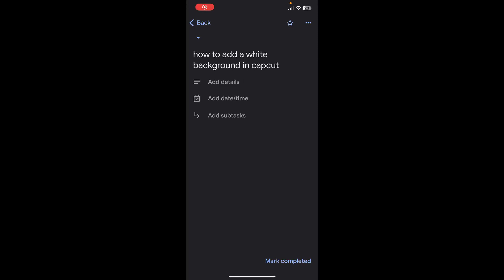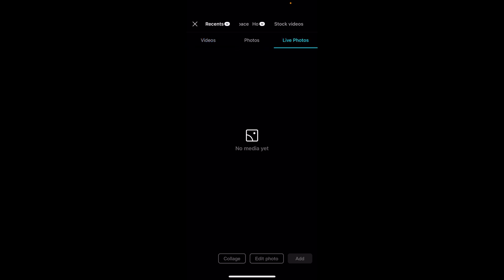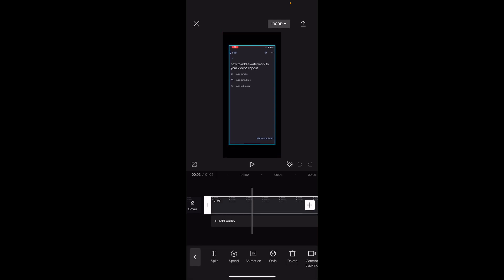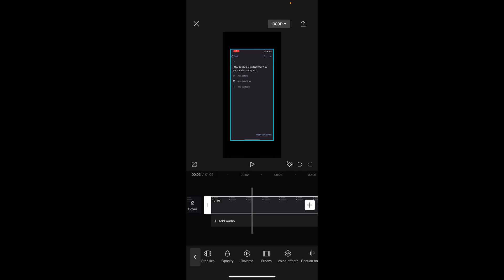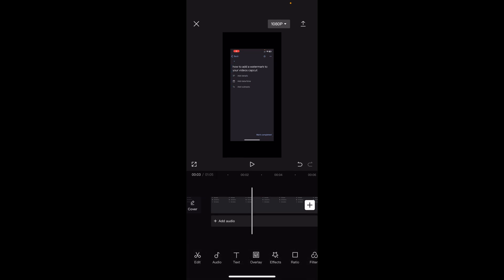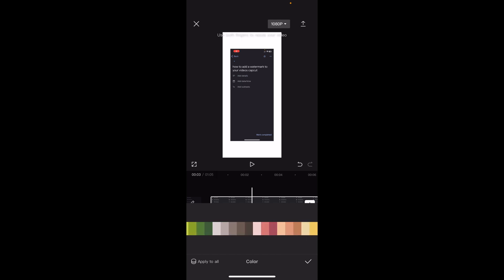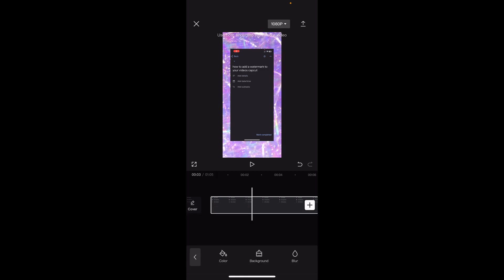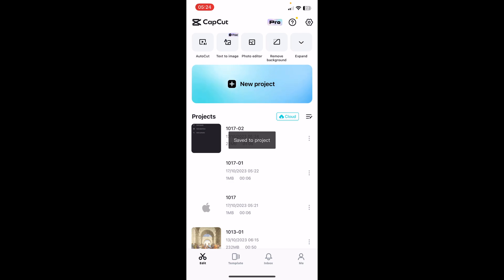How to Add a White Background in Capcut (2024) - Full Guide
If you are looking for a video about how to add a white background in capcut, here it is! In this video I will show you how to add a white background in capcut. Be sure to watch the video to the very end. You will learn how to add a white background in capcut. That's easy and simple to do from your phone.